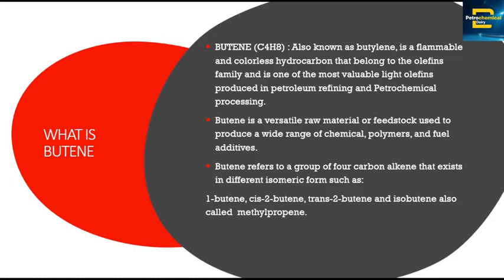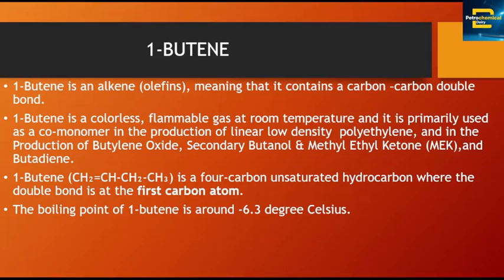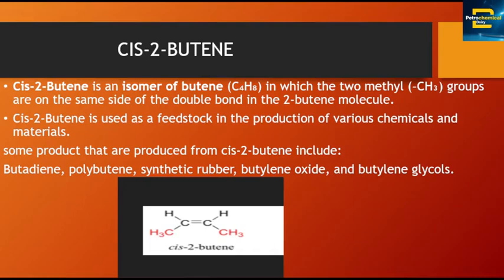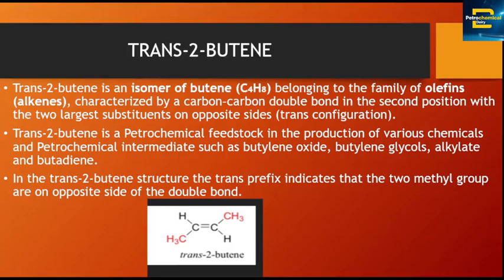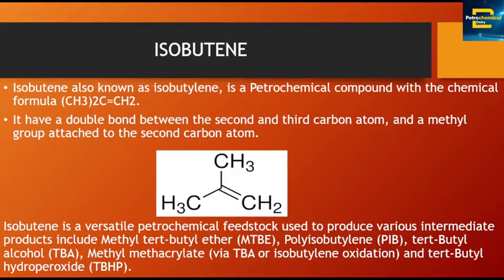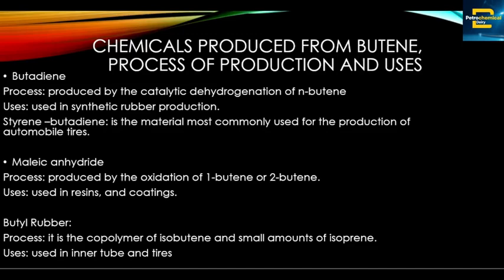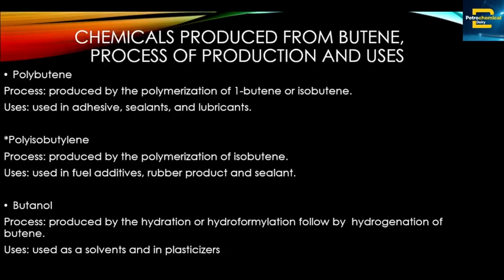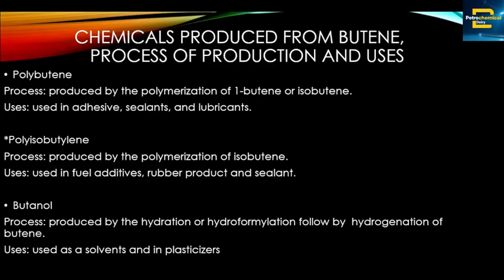Unlocking the potential of butene in petrochemicals.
Discover the role of butene in producing various chemical and material.